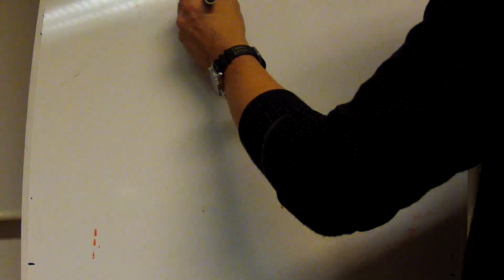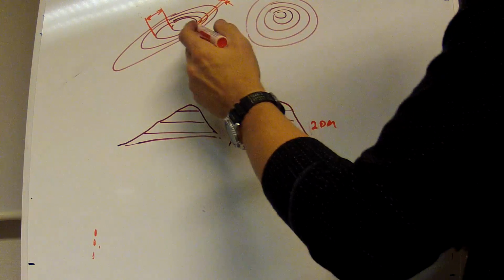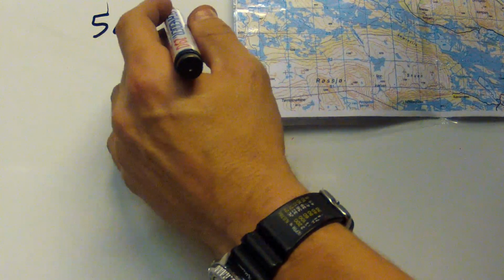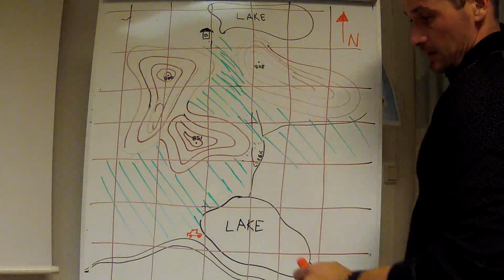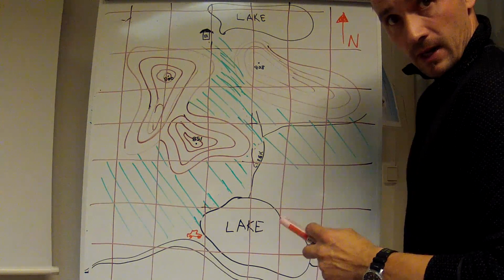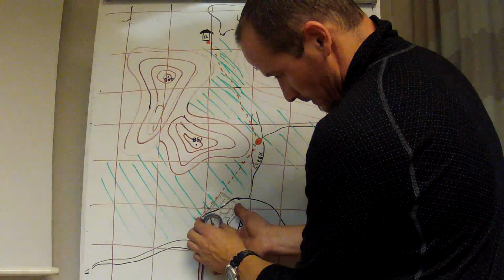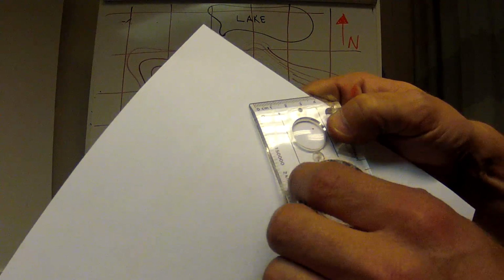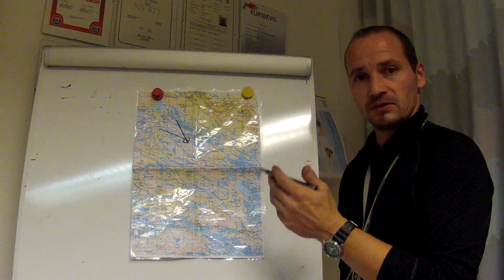Basic Navigation - Map & Compass Part I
This is a intro to learning navigation in the wilderness with a map and a compass. It` s also useful for you who wants to brush some new life into old skills.
This part I is theoreticly explained indoors.
Part II is in the field, using what explained in part one in real life.